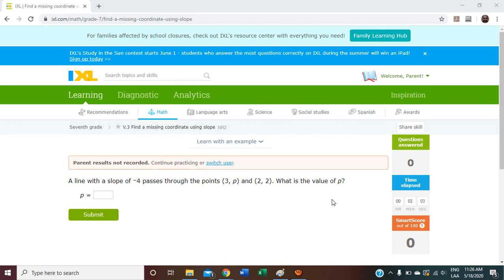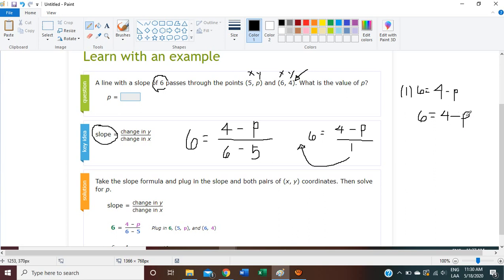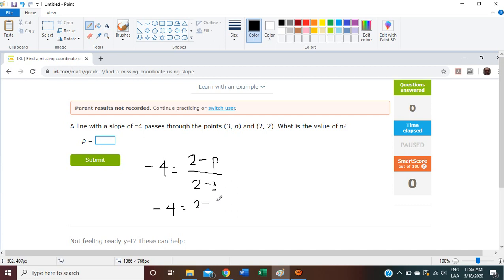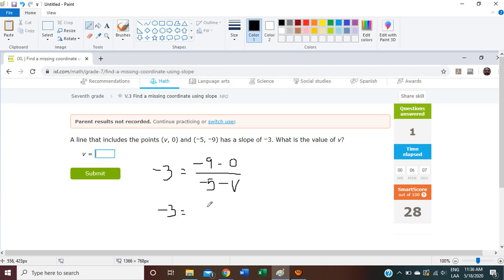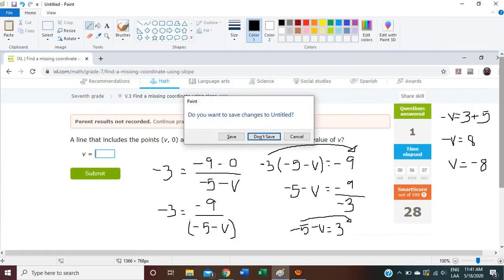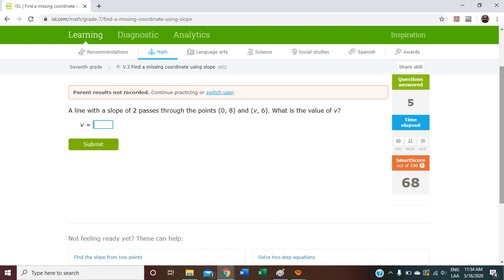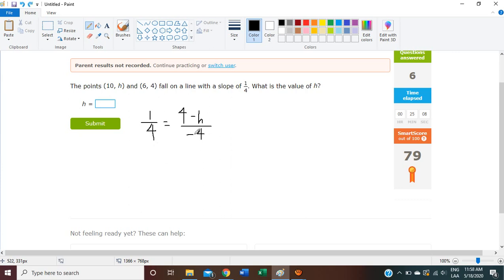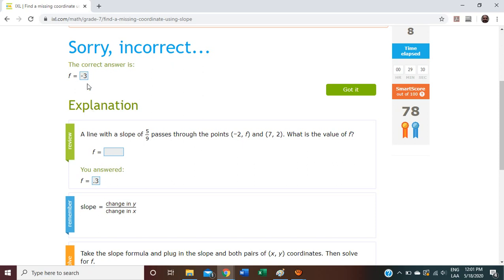7.V.3 Find a missing coordinate using slope